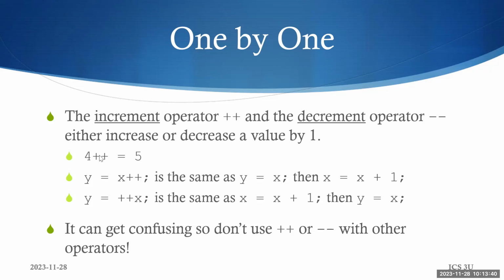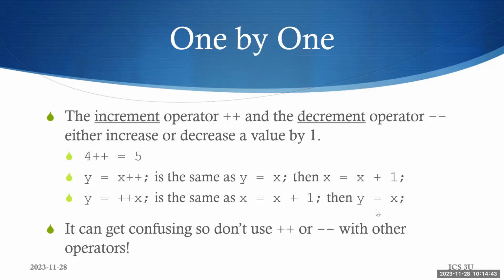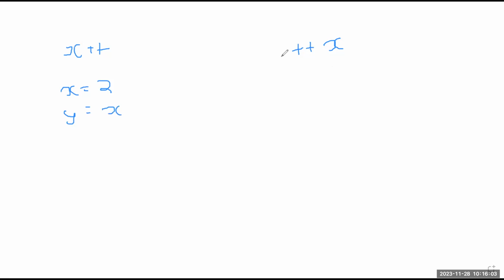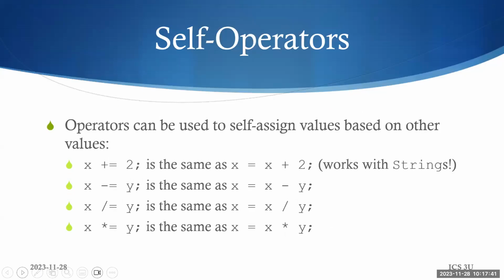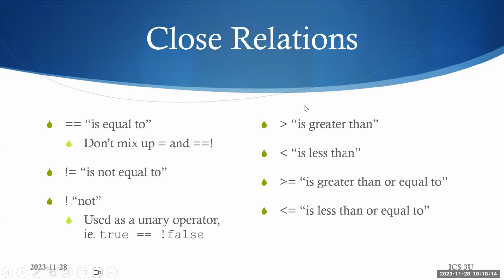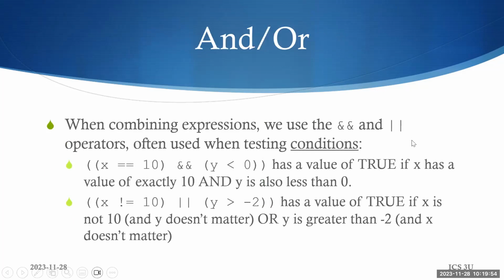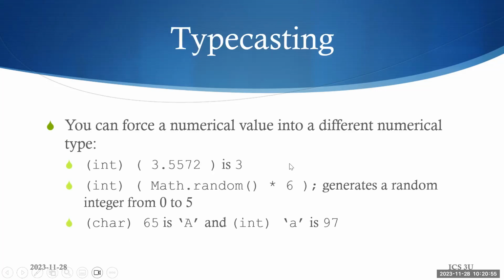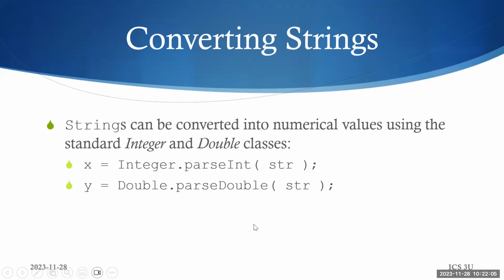2 5 Logic Typecasting